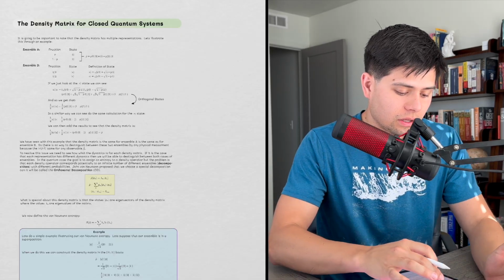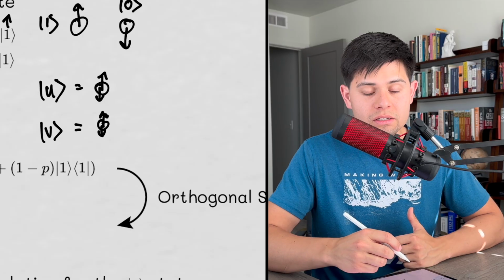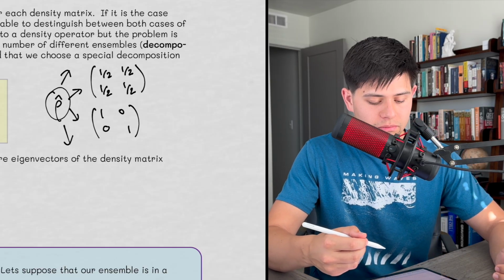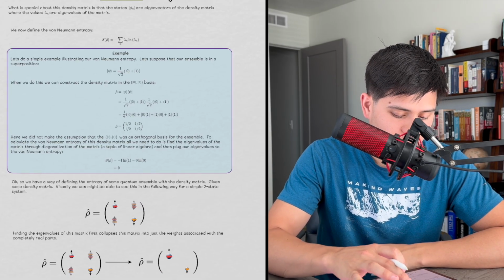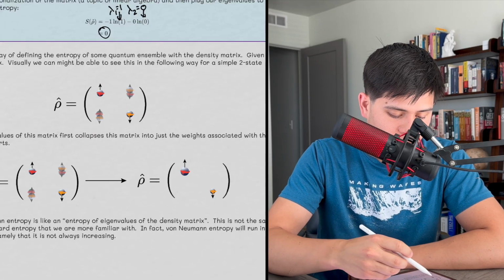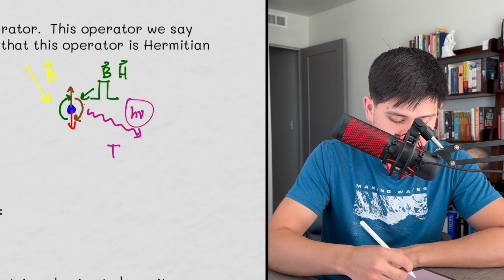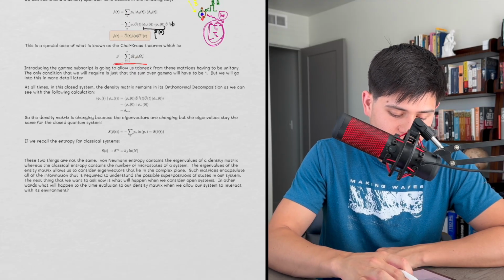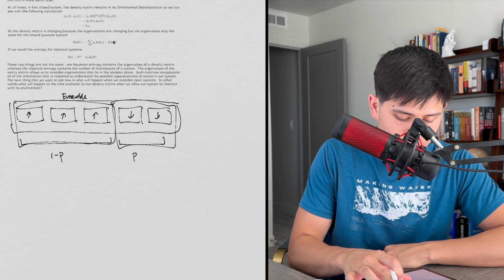This is Not Your Typical Entropy (Ep 2. Quantum Statistics)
You can also follow me on X and Bluesky.